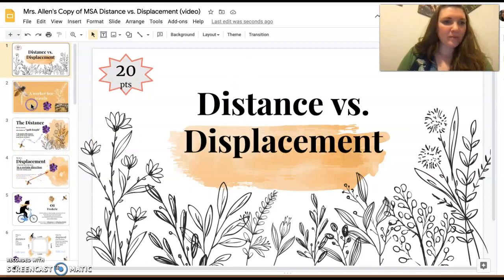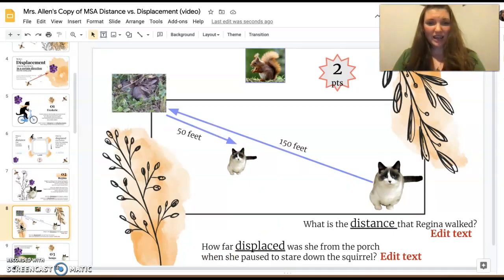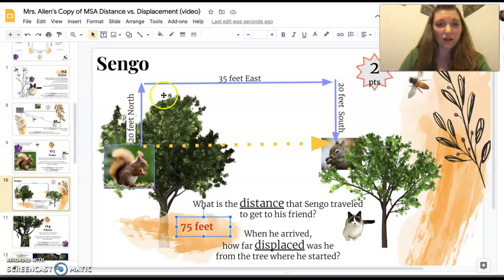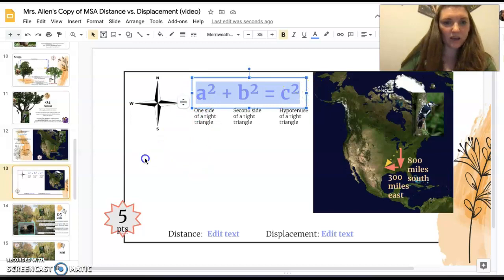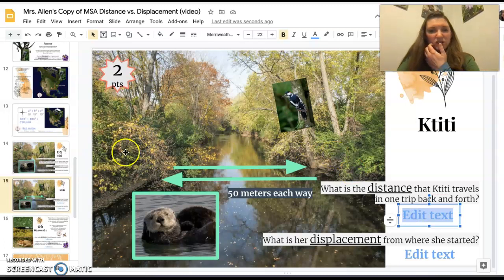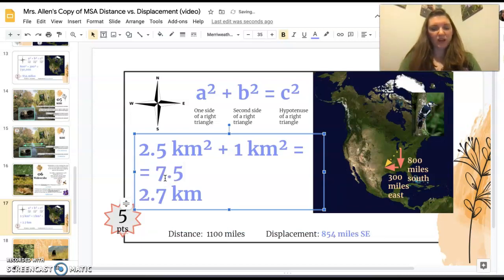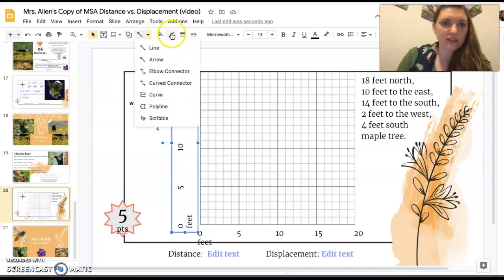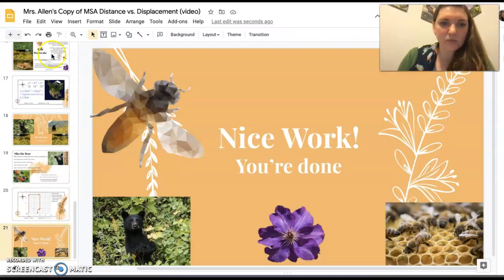Distance vs. Displacement